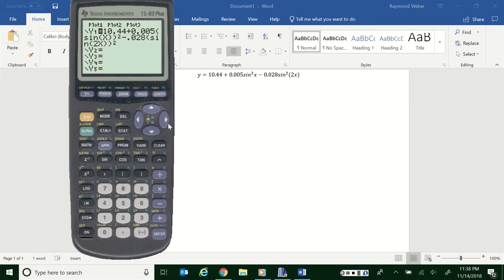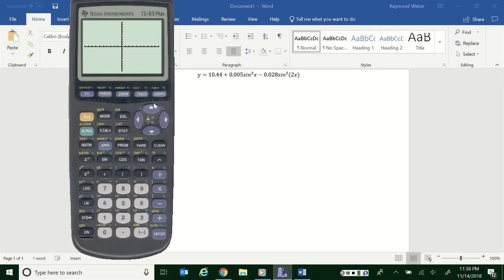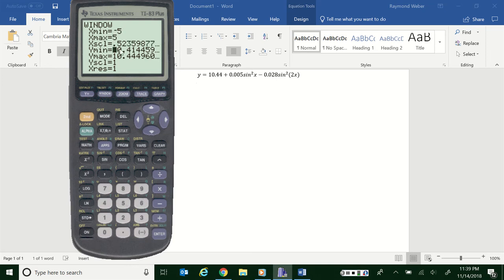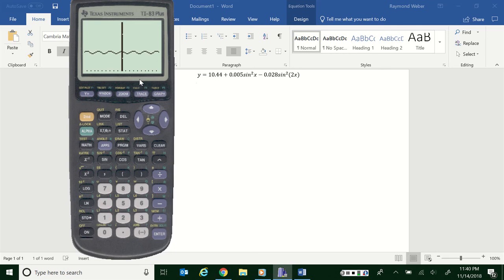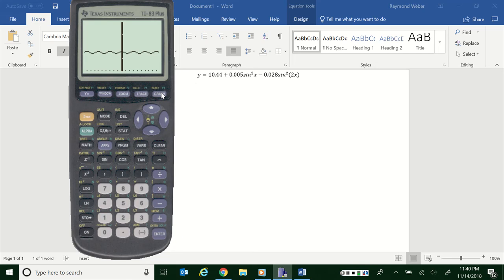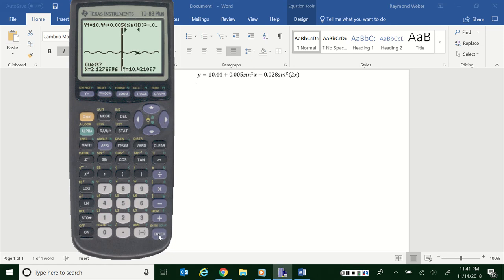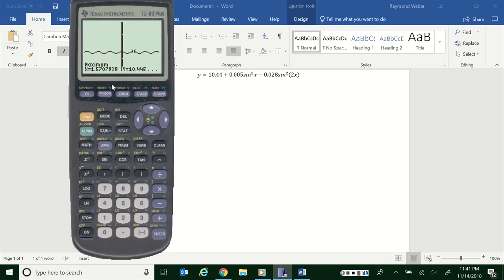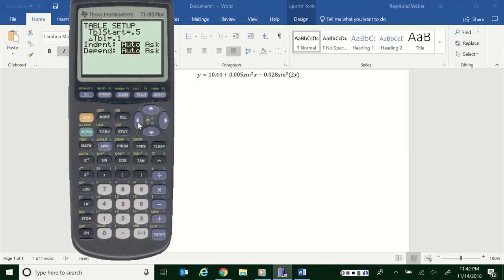4.2 - Messy Trig Graphing [Math 152] (TA 2)